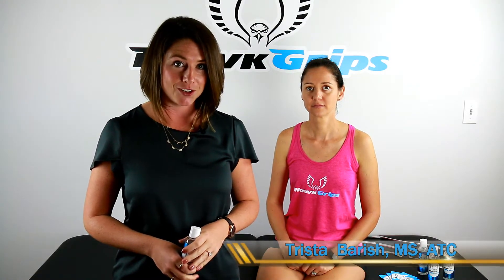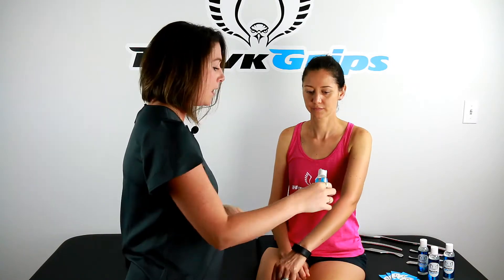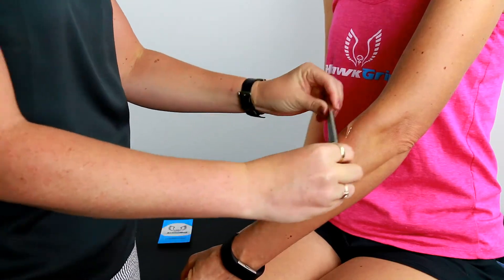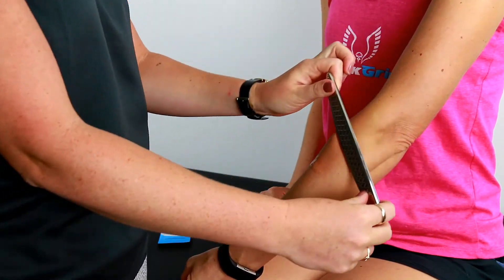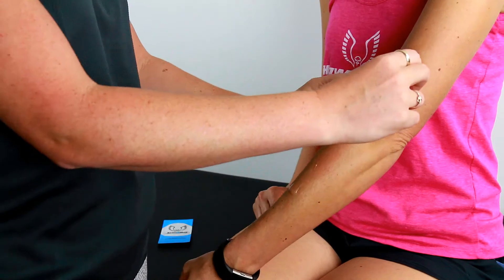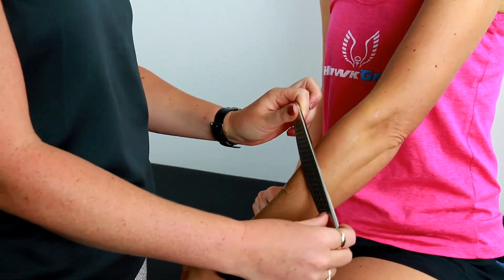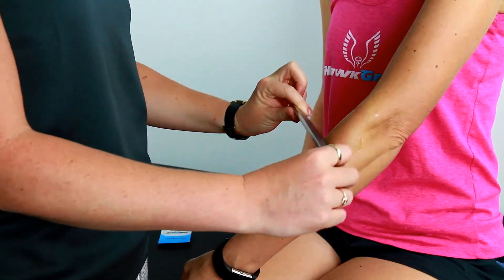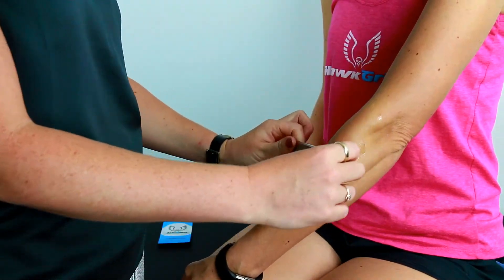HawkGrips: Introducing HawkHydro (Water-Based Emollient)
HawkGrips is proud to announce the launch of our revolutionary new water-based emollient HawkHydro! In this demonstration, Athletic Trainer Trista Barish, MS, ATC, details the game-changing attributes of HawkHydro. Designed specifically for utilization with instrument assisted soft tissue mobilization (IASTM), HawkHydro offers all the benefits of traditional oil-based emollients and none of the mess. Packaged in a squeezable bottle to avoid cross-contamination, HawkHydro is easy to use and wipe away. Barish is the Director of Education for HawkGrips which produces high-quality, precision-crafted stainless steel IASTM tools.